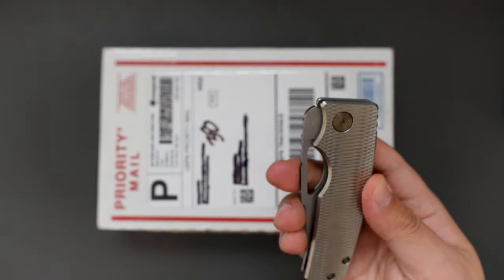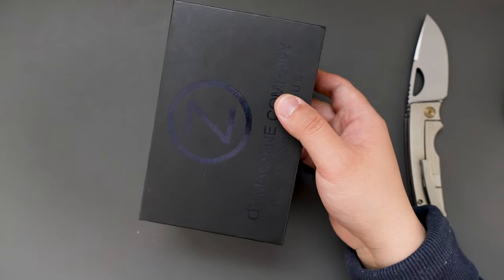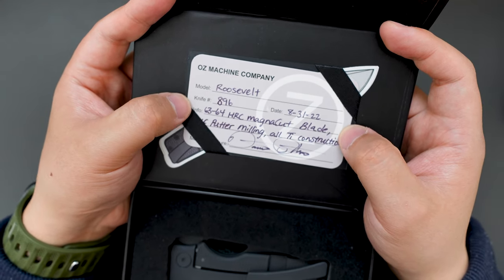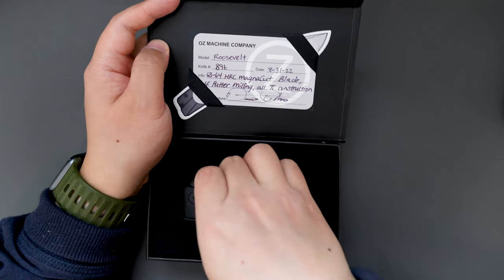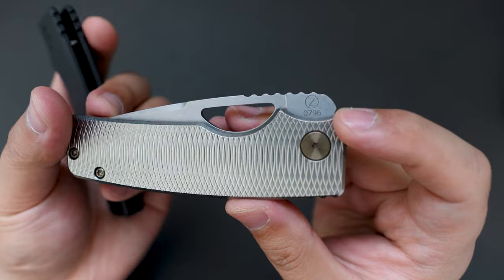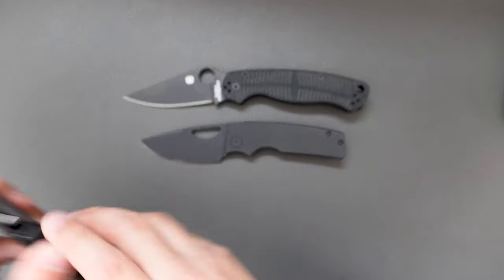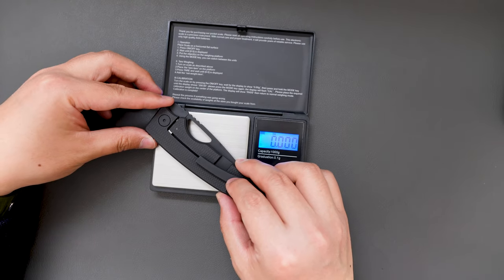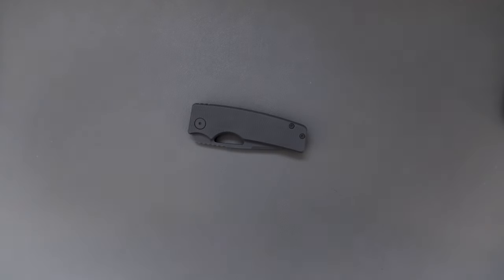Fully Blacked Out Oz Machine Company Roosevelt Unboxing & First Impression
In this video, I unboxed a fully blacked out (DLC) Oz Machine Company Roosevelt (Rosie). It looks and feels amazing. I hope you will like it. Thanks!